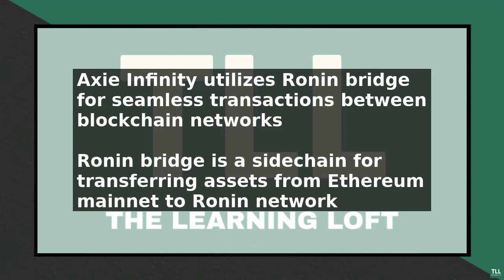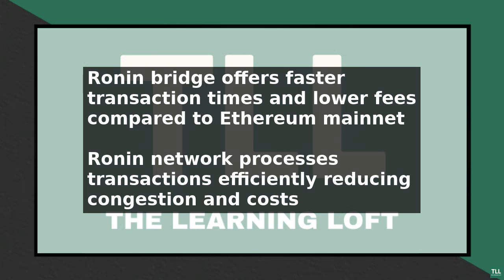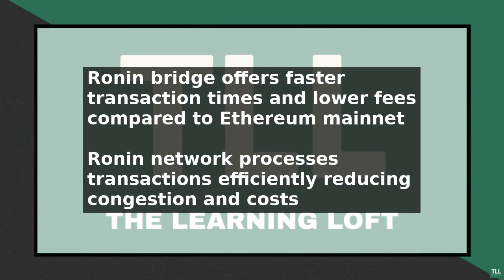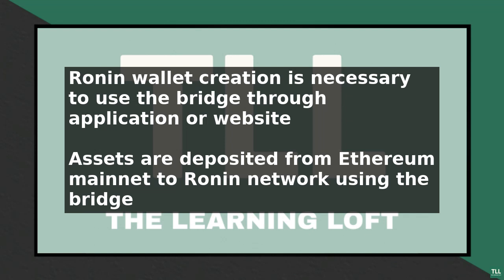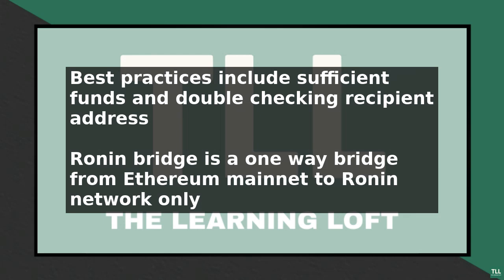Why Use Axie Infinity Ronin Bridge Tutorial (2025)